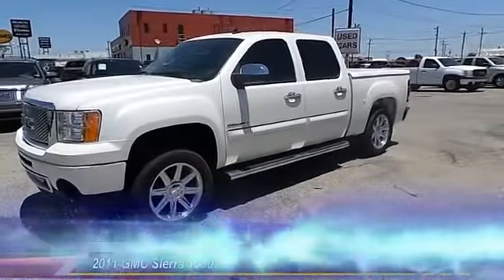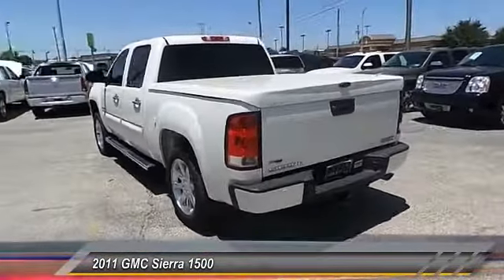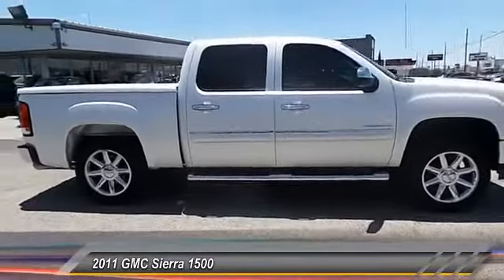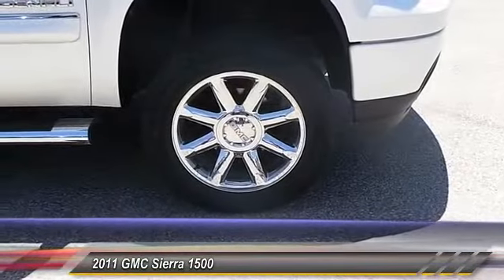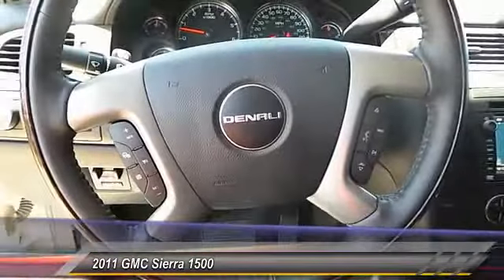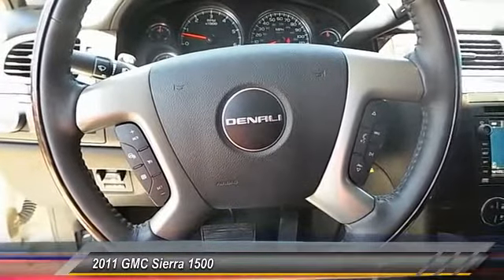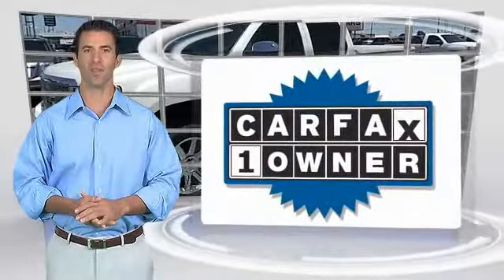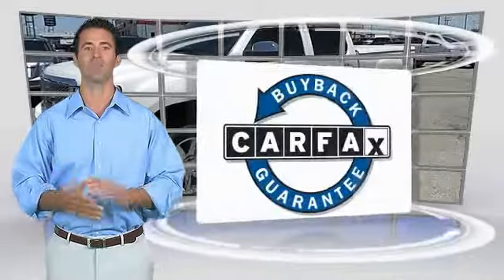2011 GMC Sierra 1500 Midland Tx BG352206T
2011 GMC Sierra 1500 AWD Crew Cab 143.5 Denali

Midland Buick
3205 W. Wall

Sierra 1500 Denali and Vortec 6.2L V8 SFI VVT Flex Fuel. Low miles indicate the vehicle is merely gently used. Classy White! Looking for an outstanding deal on an attractive-looking 2011 GMC Sierra 1500? Well, we've got it! They say silence is golden. You'll know what they meant when you drive this truck at highway speeds. Road noise is a thing of the past. Awarded Consumer Guide's rating of a Recommended Large Pickup in 2011.